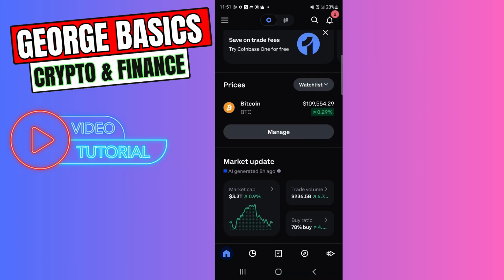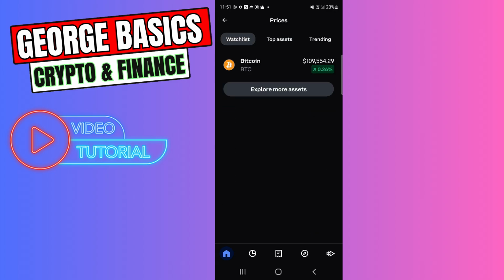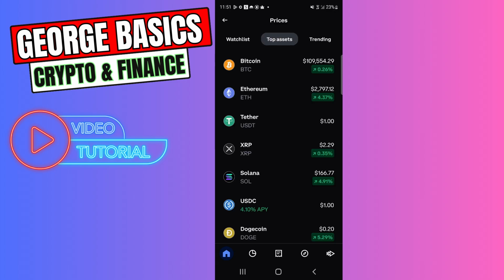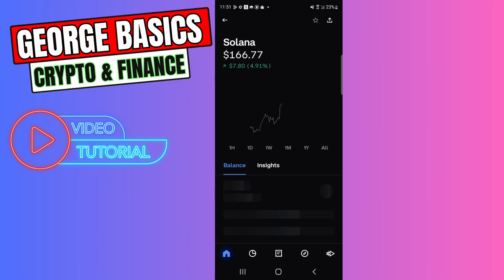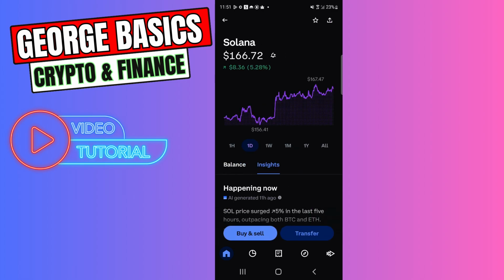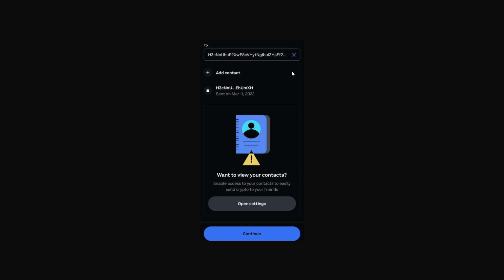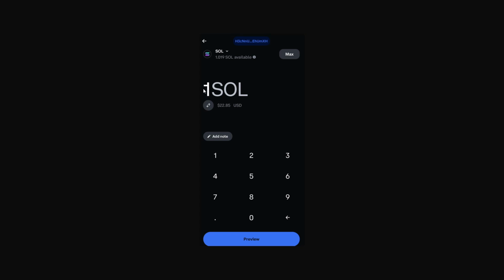How To Transfer Crypto From Coinbase To Kraken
Discover how easy it is to transfer your crypto from Coinbase to Kraken! In this quick guide, we walk you through every step